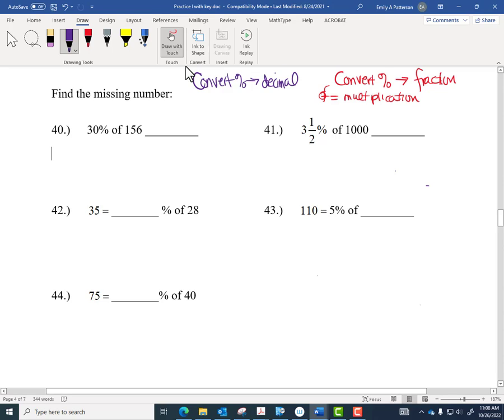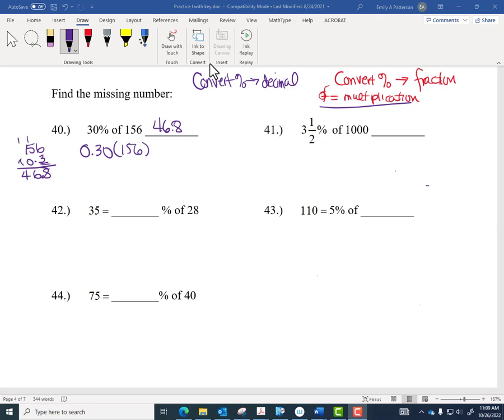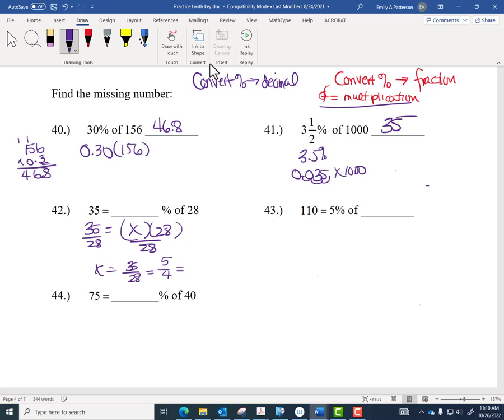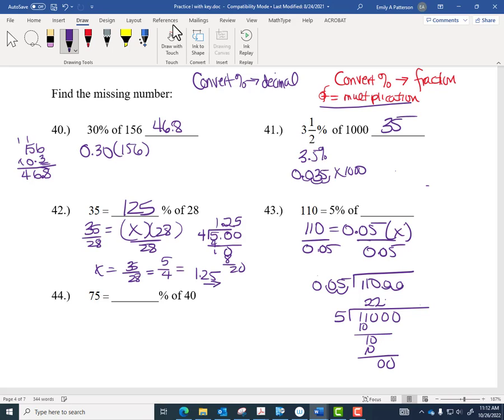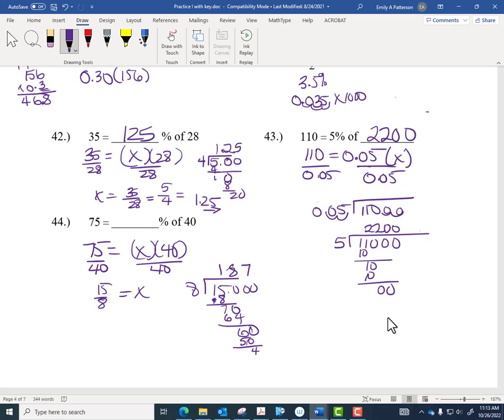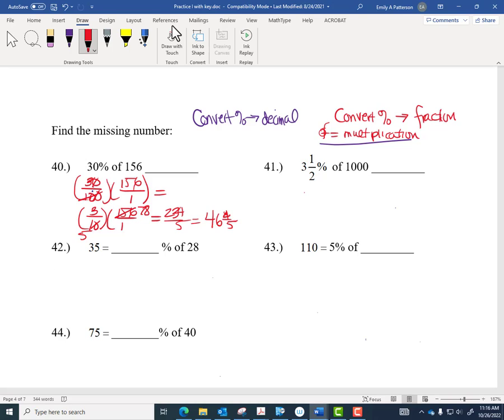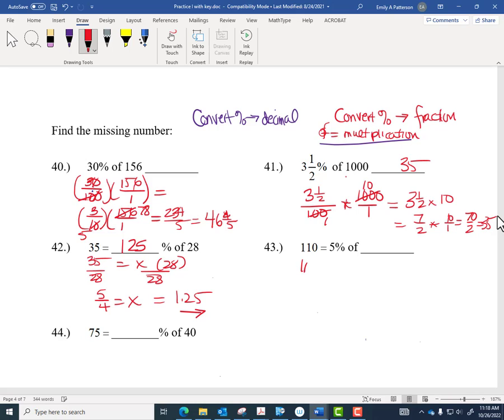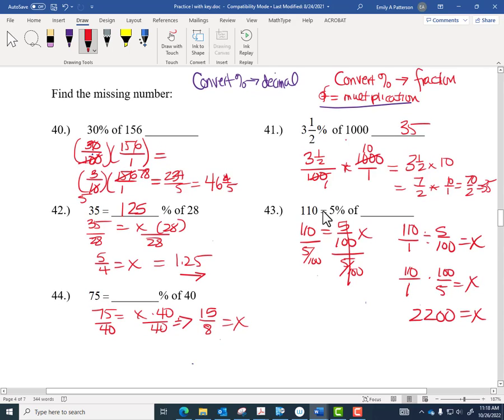Percentage of a Number